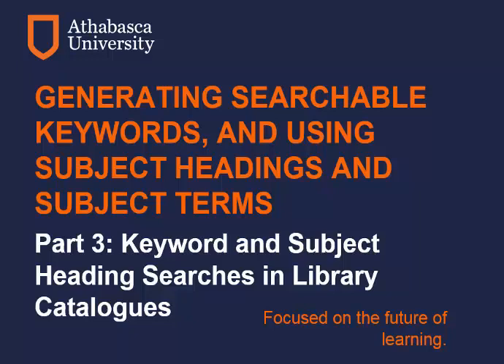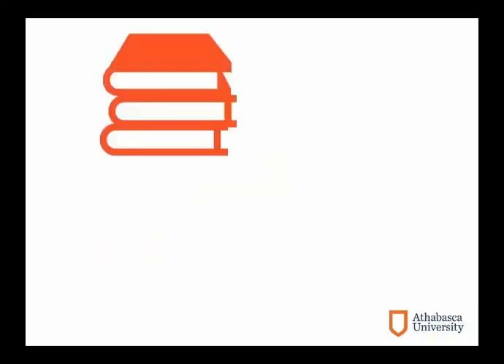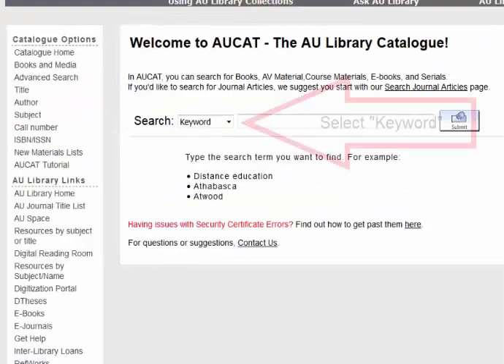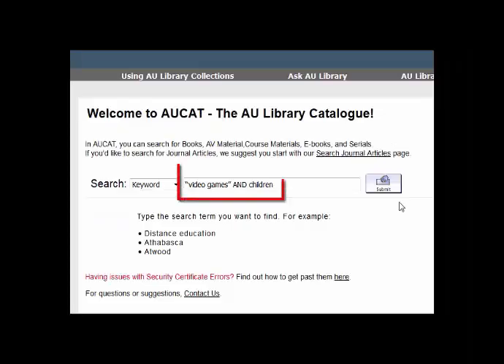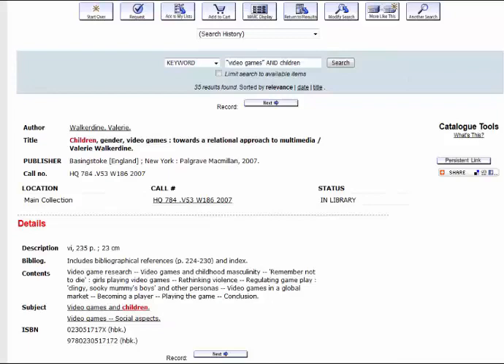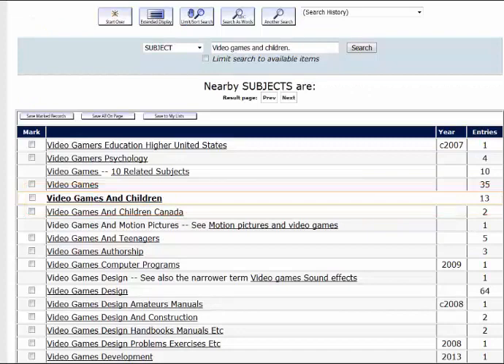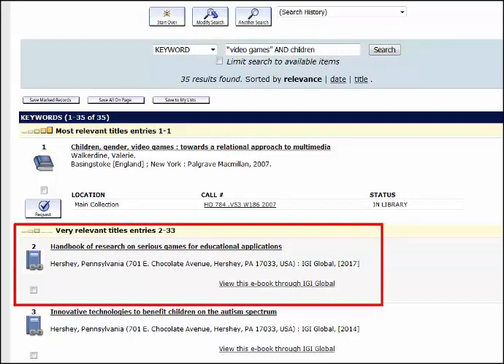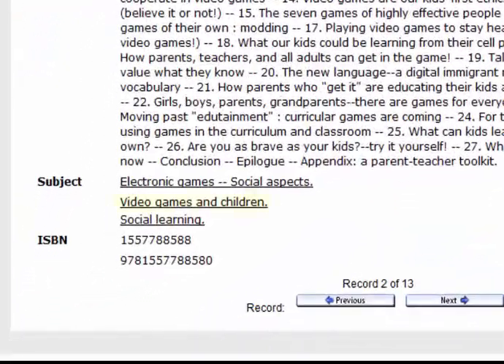Generating Searchable Keywords, and Using Subject Headings and Subject Terms: Part 3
This series of tutorials discusses searching library catalogues and journal article databases using keywords, subject headings, and subject terms. Part three demonstrates keyword and subject heading searches in library catalogues.